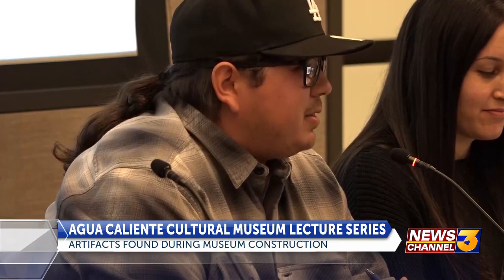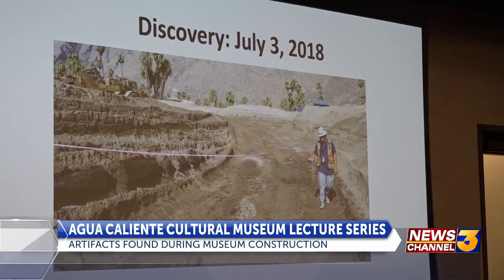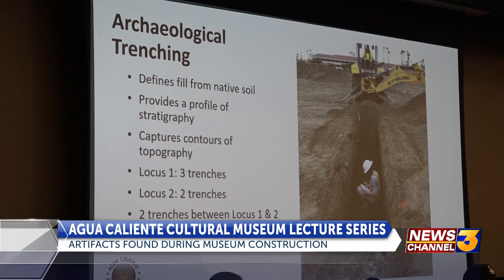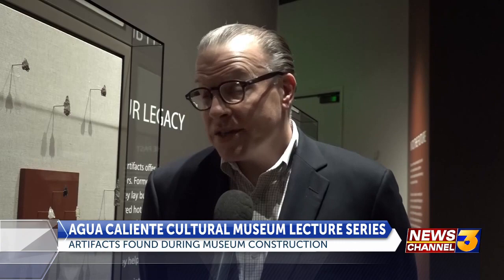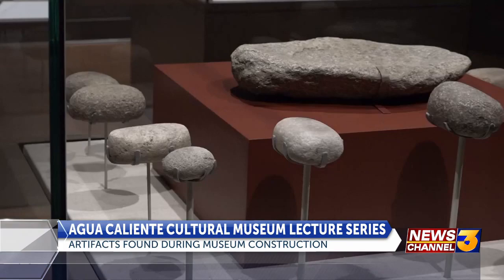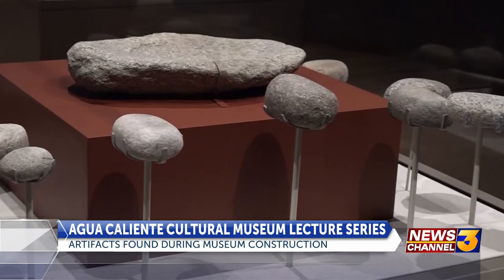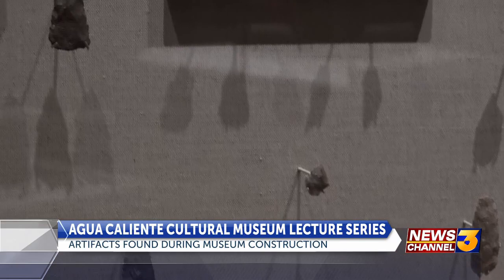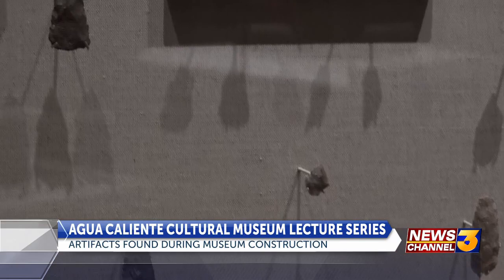Agua Caliente Cultural Museum launches new lecture series highlighting tribe’s rich history